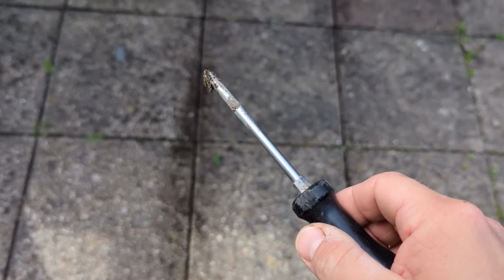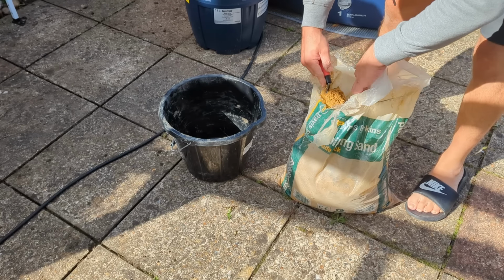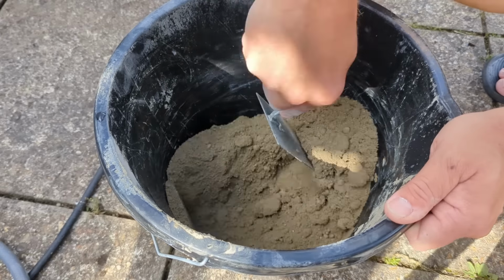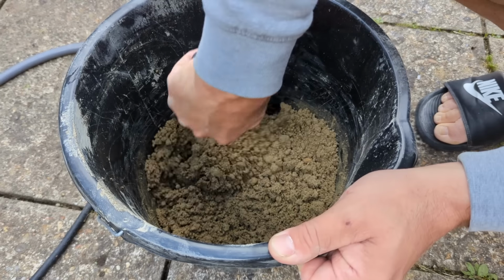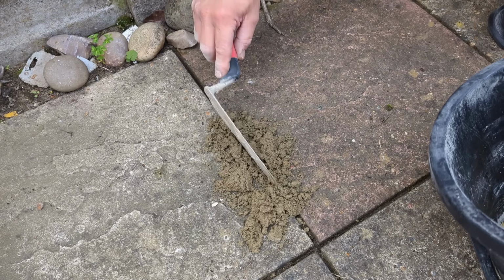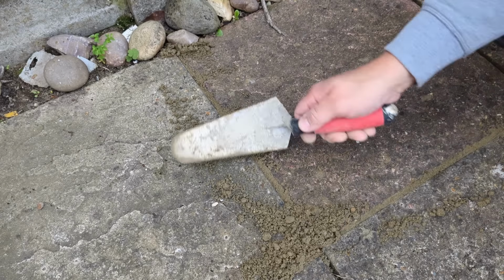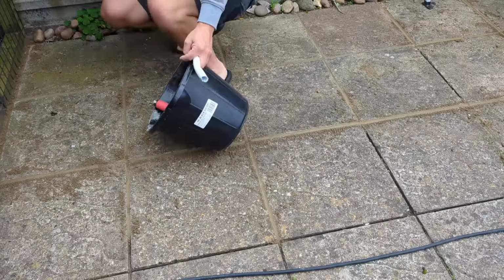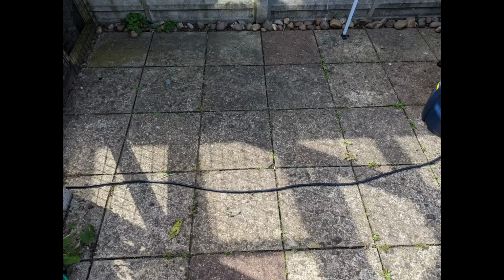How to re-point paving slabs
How to re-point slabs. In this video I will demonstrate how to re-point paving slabs with an easy and most importantly, cheap way. I will show you the mortar mix ratio and the desired consistency. Patio pointing or sometimes known as patio jointing is often considered somewhat of a skilled art but with these simple techniques anybody can leave a professional finish.